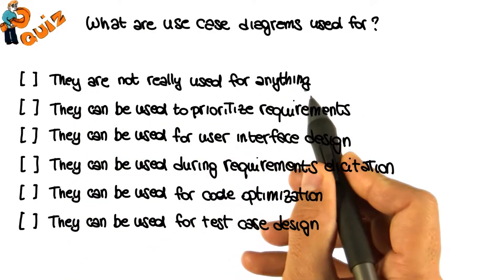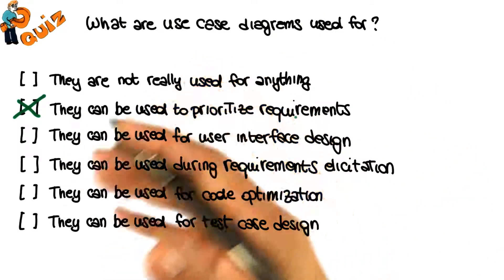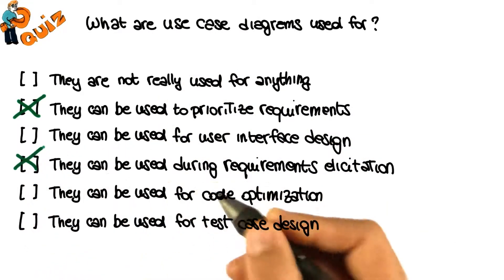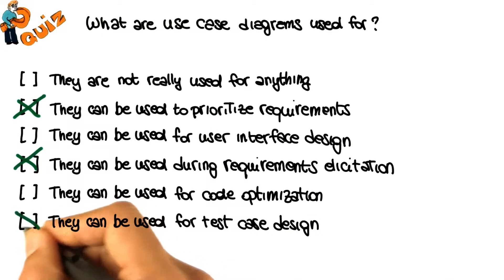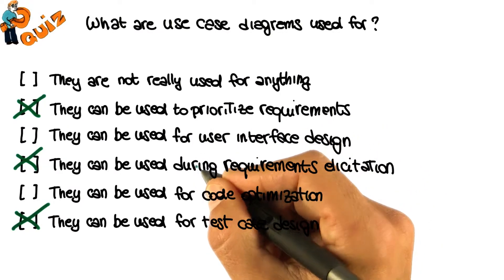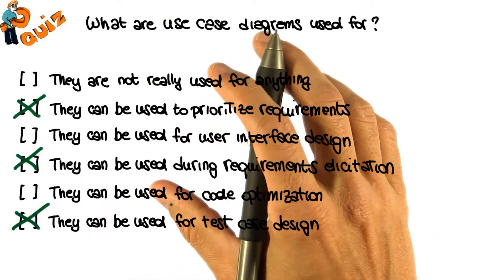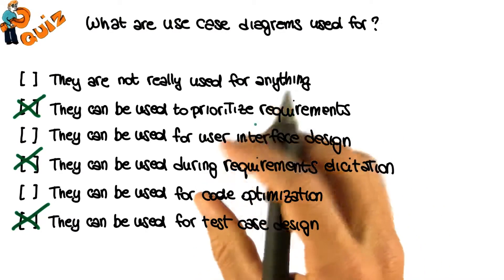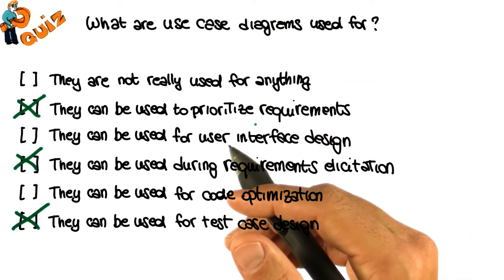UML Quiz Solution - Georgia Tech - Software Development Process